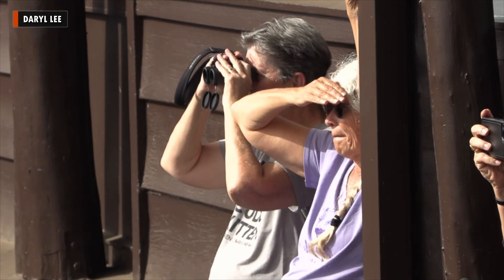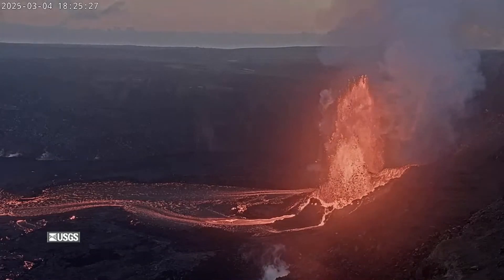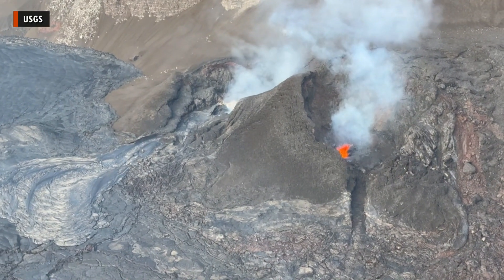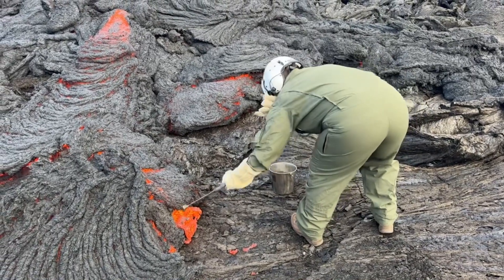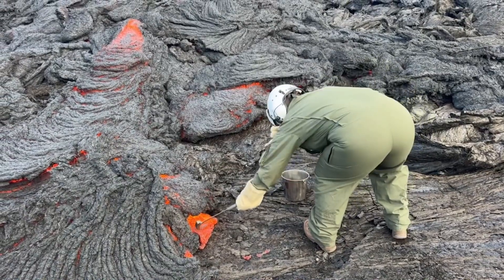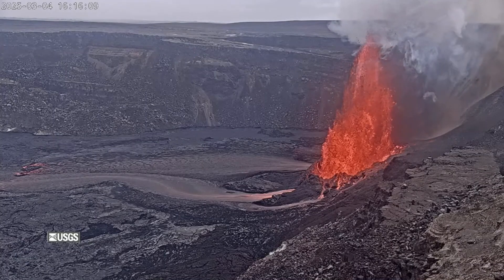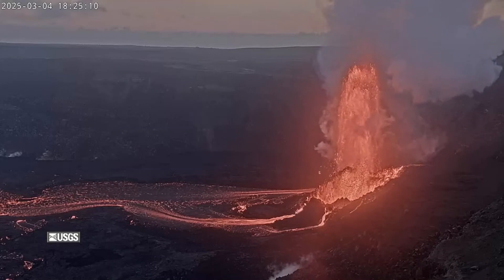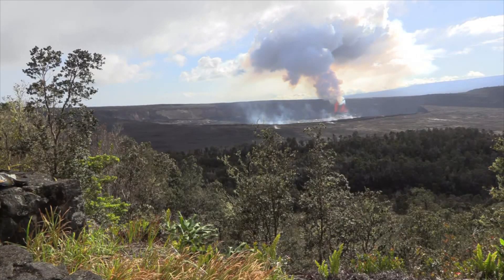Kilauea Volcano Eruption Update for Tuesday, March 4 (2025)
HAWAIʻI VOLCANOES NATIONAL PARK - Episode 12 got off to a slow start on Tuesday morning, with lava fountains eventually reaching heights of 600 feet once again.

All images and video are courtesy the U.S. Geological Survey, and Daryl Lee.

A synthesized text-to-video voiceover was used in the narration for this story.